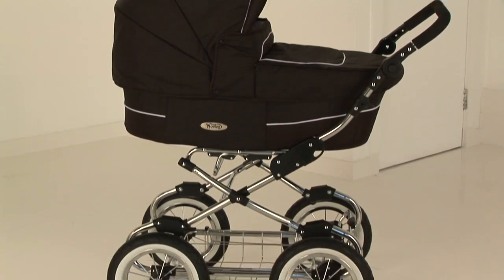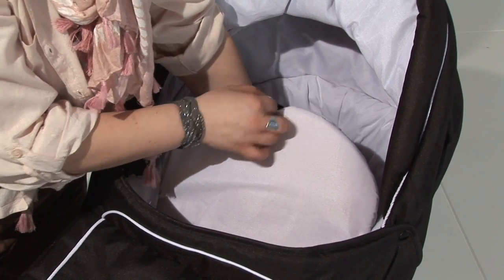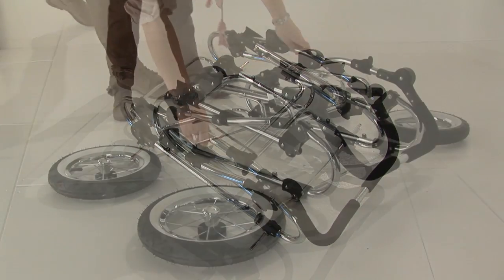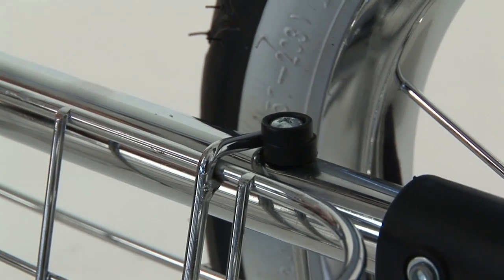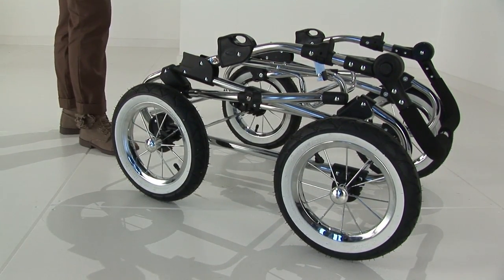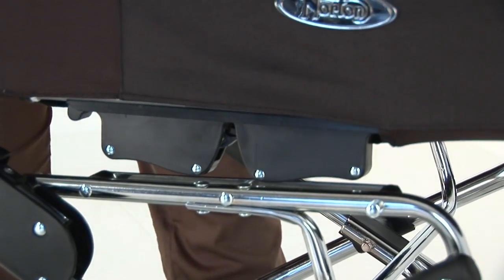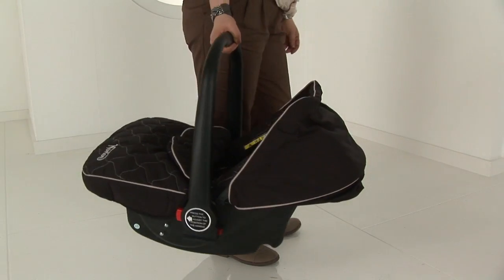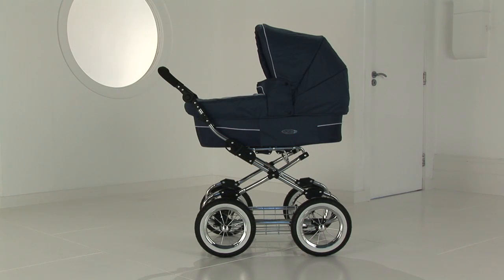Norton Ultimate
Zebedee Baby Shop in Southend On Sea stock the Norton range whom have hand crafted the finest British products since 1898. Synonymous with the British motorcycle industry and renowned for their excellance in affordable stylish quality products.

Norton Ultimate 3in1 product: comes with chassis, seat unit & carrycot
• Supplied with Aprons for both Carrycot and Pushchair
• Reversible seat unit (suitable from birth) • Adjustable, multipositional handle
• Multi position recline seat unit
• Carrycot with quilted liner• Accessories included
• Includes PVC raincover
• De-luxe changing bag and foot muff

Additional Images